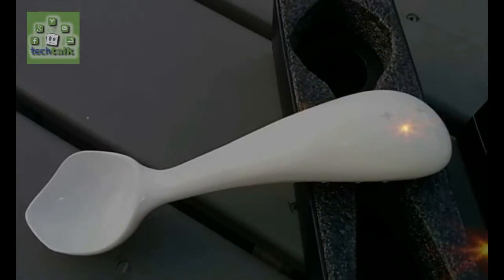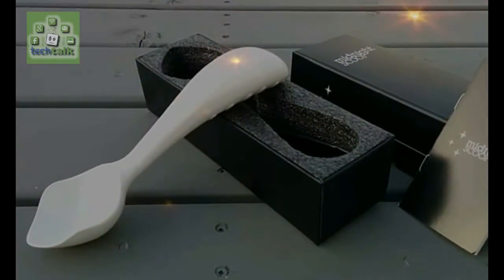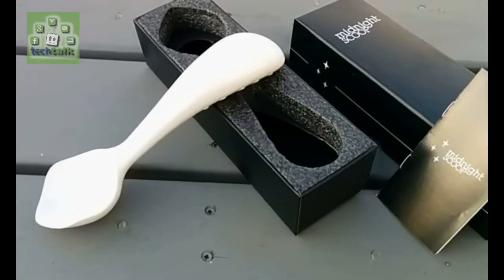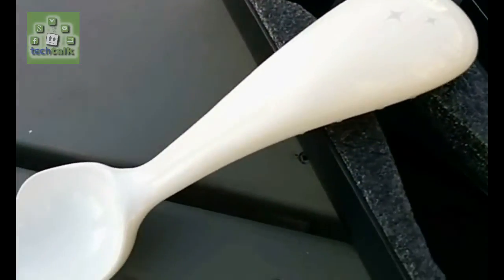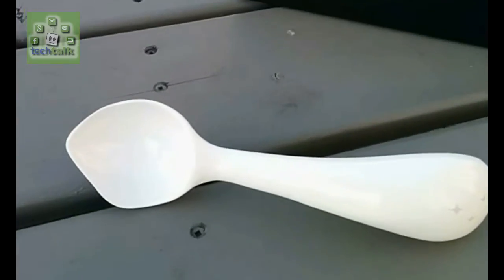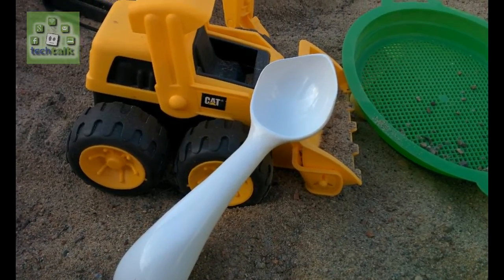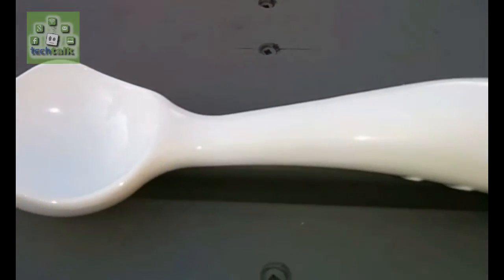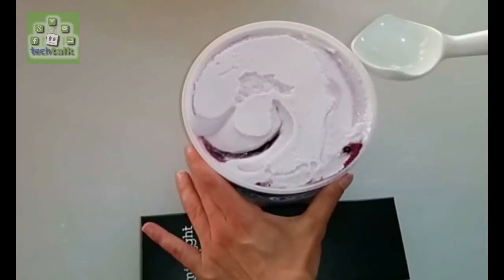Midnight Scoop Review ► A Completely Reinvented Ice Cream Scoop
Have you ever tried to satiate a midnight ice cream craving only to discover that your Haagen-Dazs has the un-scoopable consistency of concrete? It probably sent you into a spiral of depression, the only cure for which was ice cream, and we already established that wasn’t happening.

Well, cry no more: We have the scoop on one man who’s making a difference.

Michael Chou, a mechanical and aerospace engineer with the University of California San Diego, has invented the Midnight Scoop. There's no fancy technology, like a heated surface, to it. Rather, it just comes down to design. The tool is engineered to take the force off the scooper's weak wrist muscles and instead use the palm. By pushing through the ice cream, you get a clean—and productive—scoop.

TechTalk Youtube channel tracks all the latest consumer technology breakthroughs and shows you what's new, what matters, and how technology can enrich your life. We give you the information, tools, and advice that will help you decide what to buy and how to get the most out of the tech in your life.

Express Yourself ! I am very much interested in receiving your comments, suggestions, critics and questions concerning the videos.

It’s true!

Every week there’s a new TechTalk video to watch on this Channel!